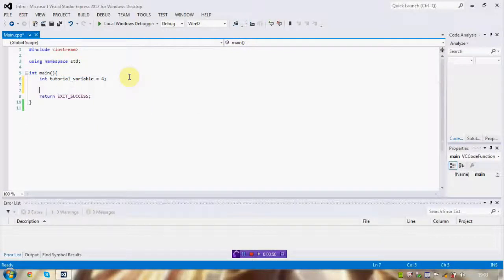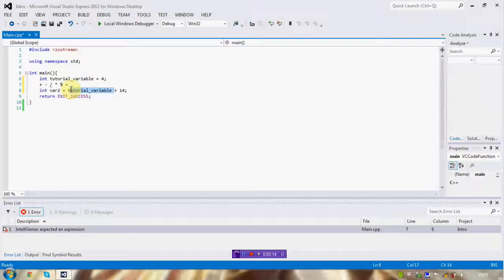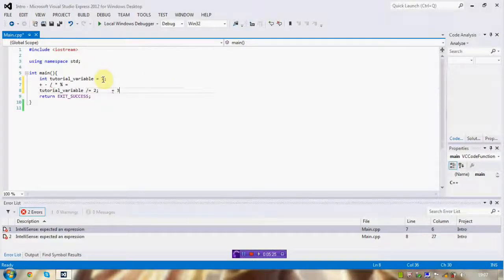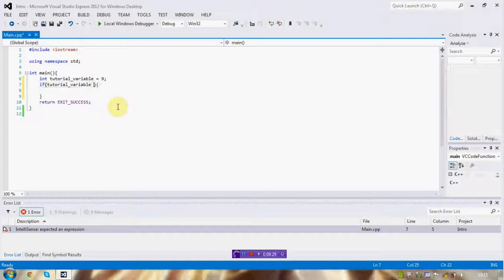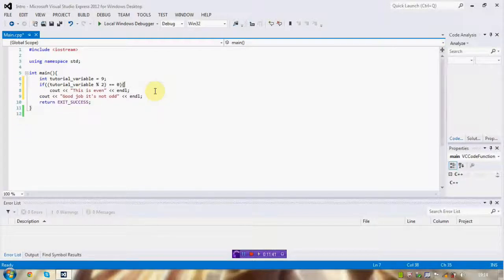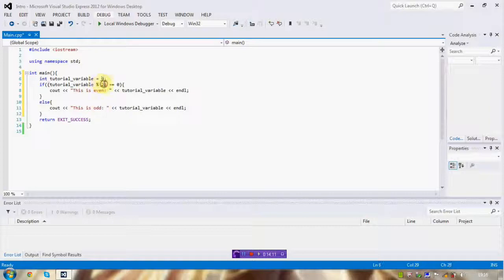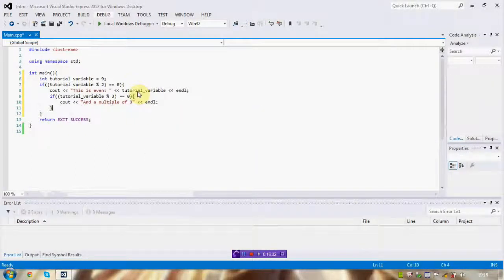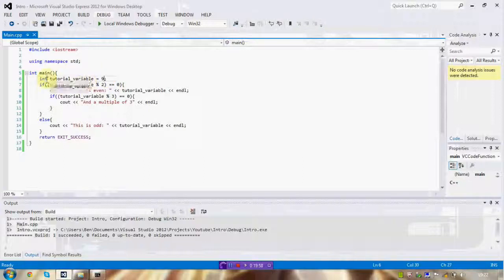C++ Lesson 03 - Simple Arithmatic and Testing [SB:CBT:03]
Today I expand on the arithmetic operators that are available for primitive C types and I introduce 2 new statements designed for testing, IF and ELSE.
These statements can be used in many varying ways, a few of which I have demonstrated in the video.

Remember that all video lessons also have notes to accompany the ideas covered: